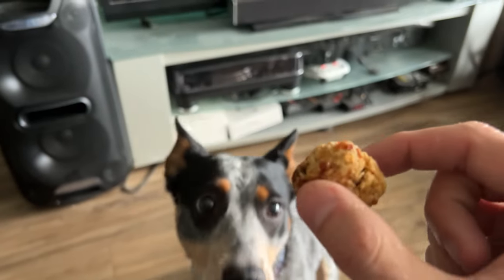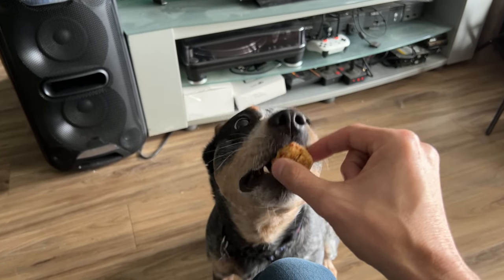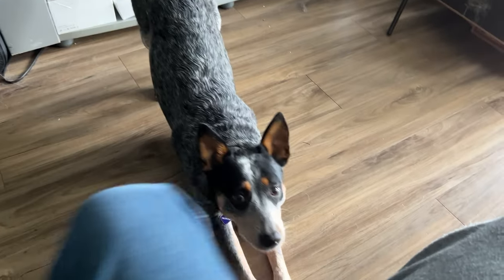Shopping the Nashville FLEA MARKET looking for Vintage Treasures!!!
We found So MANY Deals at the NASHVILLE FLEA MARKET!!! Make sure to check it out the 3rd weekend in every month at the Nashville Fairgrounds!

Thank you guys we look forward to the future of the channel and we can't do it without your help!

If you are a creator and looking to expand your knowledge with the top people in the game you should join one of the two below!

Our Action Camera Gear...
Gopro Setup:
GoPro Hero 10
GoPro Hero 9
GoPro Hero 8
Diety Duo D4
Rode Wireless
Zhiyun Crane M2

Our Bigger Camera Gear.
SwitchPod Tripod
Camera:
(Renewed) Canon EOS M50 Mirrorless Camera Kit w/EF-M15-45mm and 4K Video (Black)
Webill S
Webill Small Grib Handgrip
Carbon Fiber Extension Monopod
SMALLRIG Cage Kit for Canon EOS M50 and M5 with Top Handle
SMALLRIG Side Wooden Handle Grip
SMALLRIG Folding Tool Set
Desview 5.5 Display
Battery for Screen
Sigma 10-20mm f/3.5 EX DC HSM ELD SLD Aspherical Super Wide Angle Lens for Canon Digital SLR Cameras